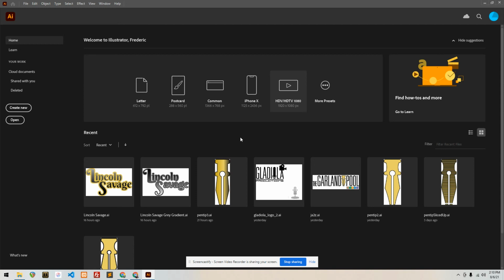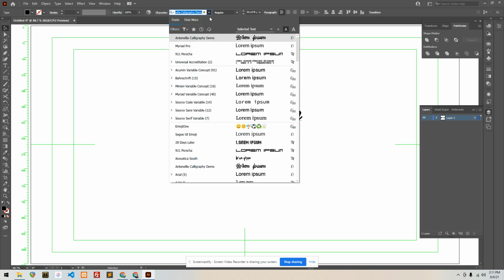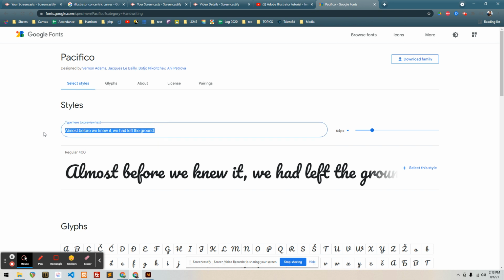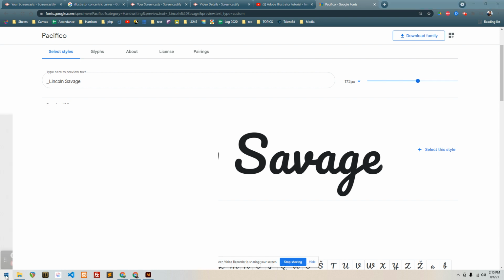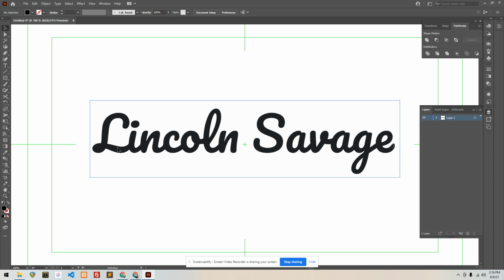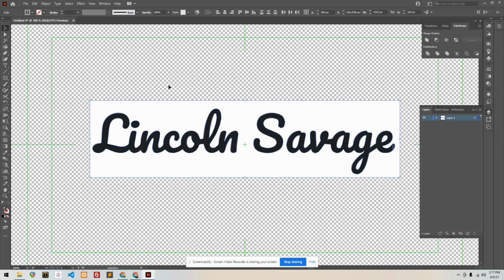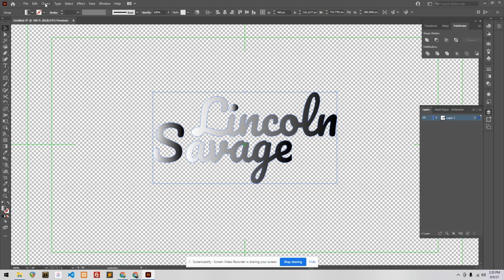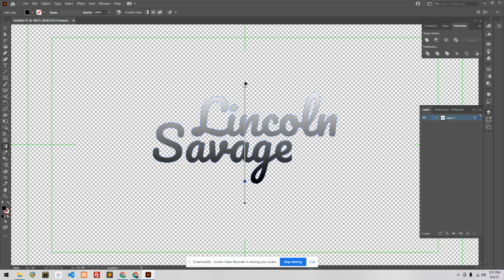Adobe Illustrator Tutorial - Bringing in fonts from elsewhere workaround